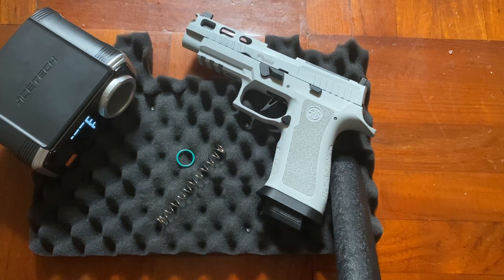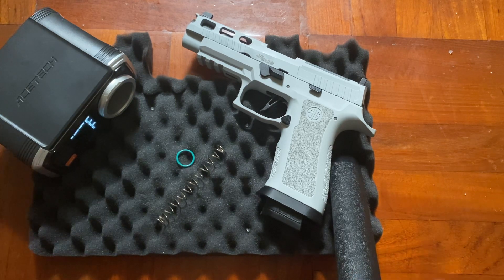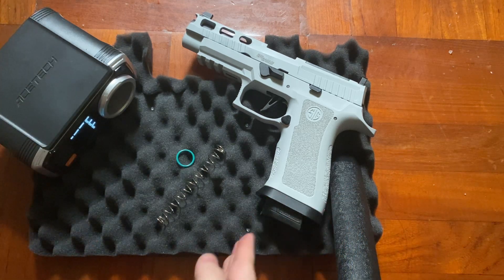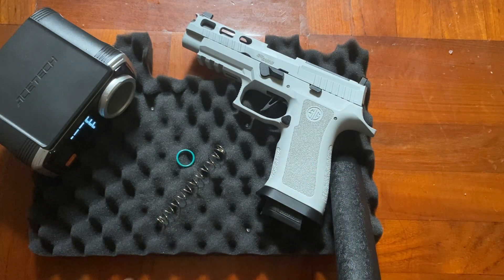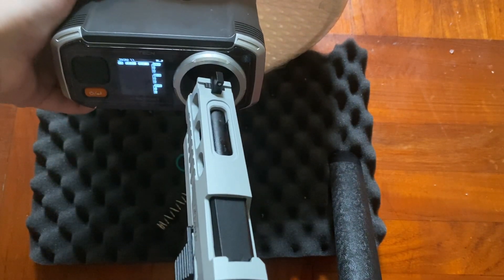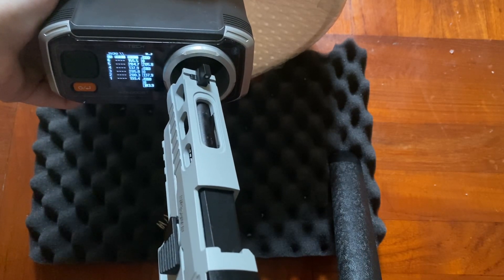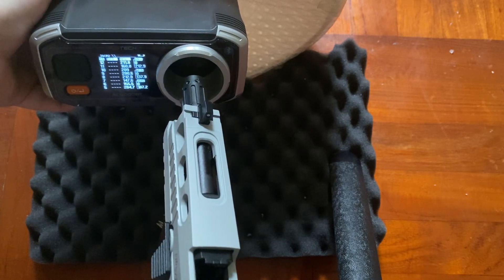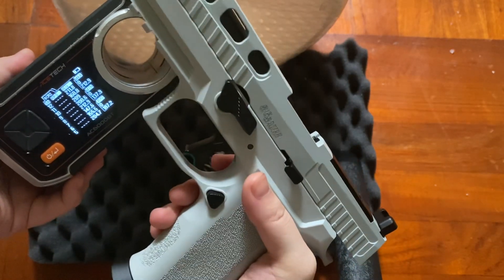Latest UDL P320 x5 electric blowback pistol gel blaster performance review 200+fps! Launched 2024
The latest gel blaster pistol UDL P320 x5 comes with a better performance compared to the previous versions UDL P320 M18/M17. With a metal upper slide, 11.1v battery and an adjustable hop up, it shoots over 200 fps.